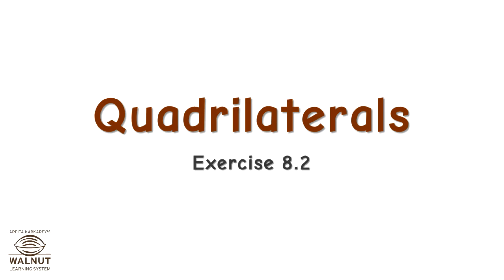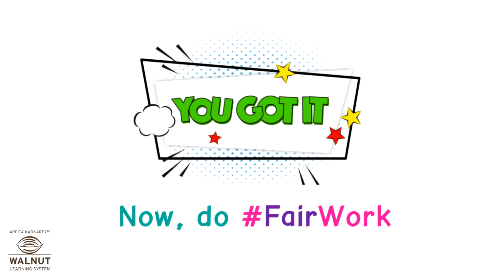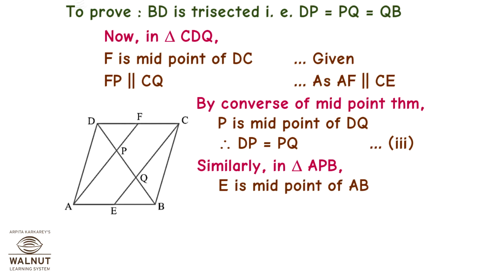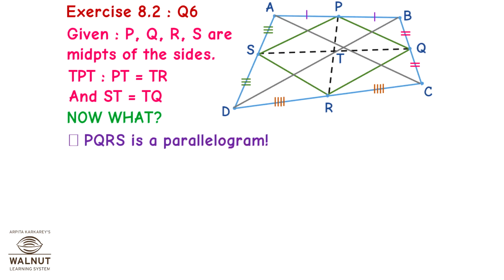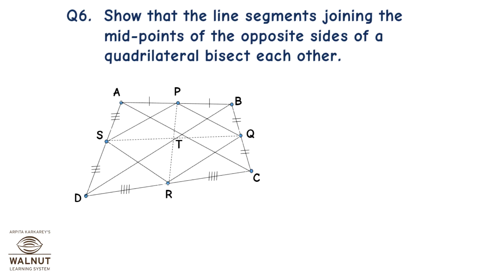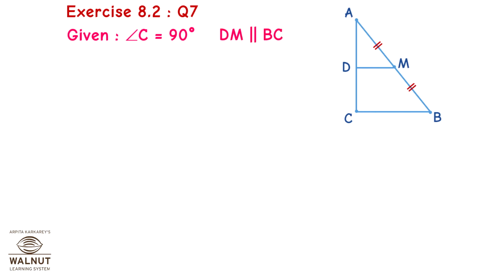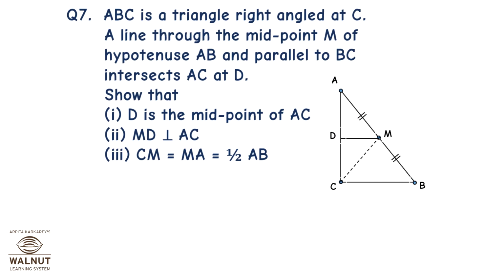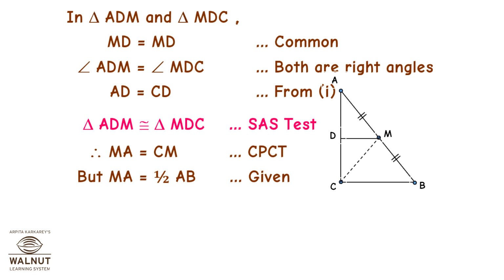9 Math - Quadrilaterals - Exercise 8.2 - Part 2